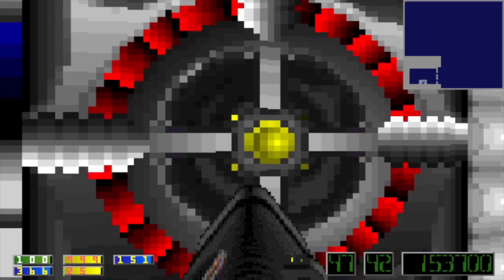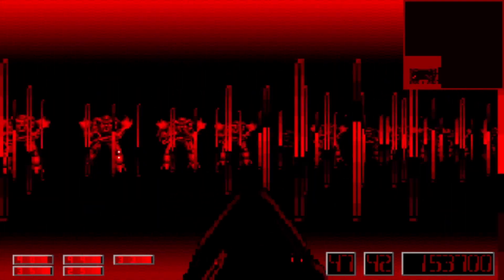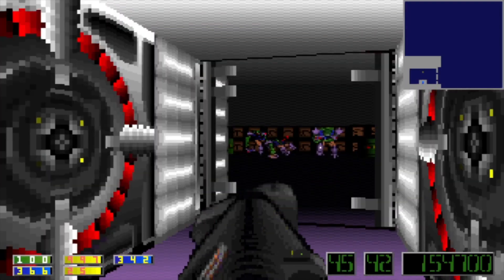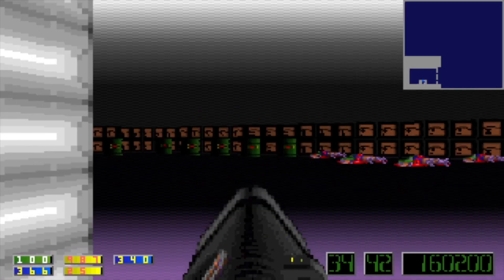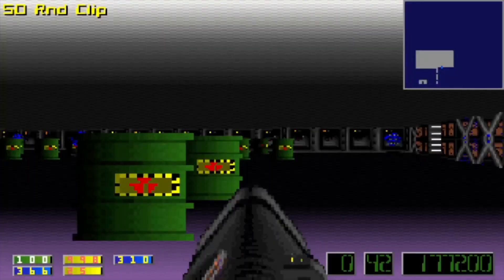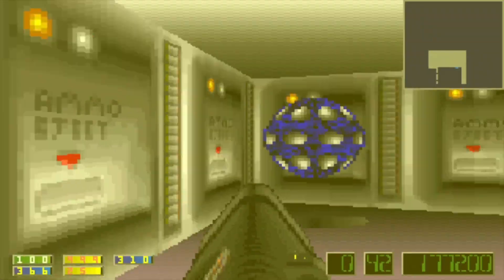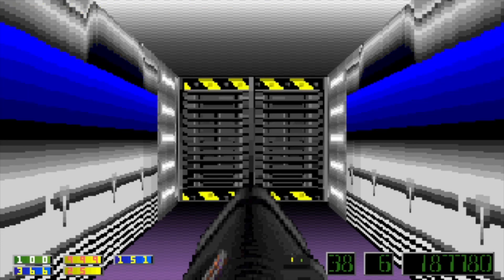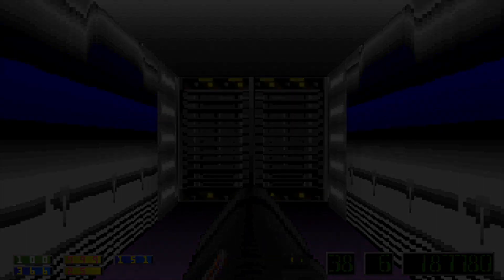(FLASHING LIGHTS) Let's Play Corridor 7 (CD Version): Secret Level 2 Laser Room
Invis lasers taken to the max...and that's really about it.